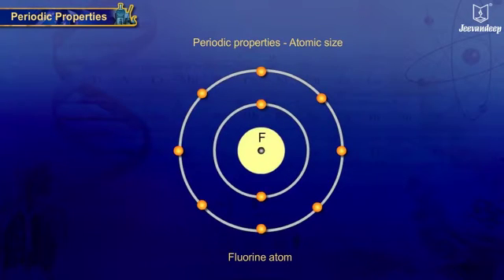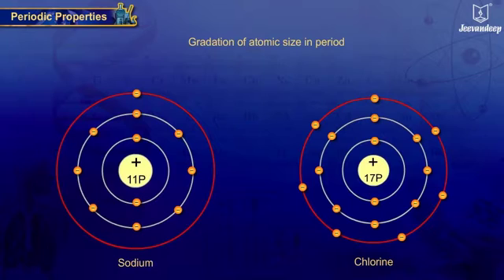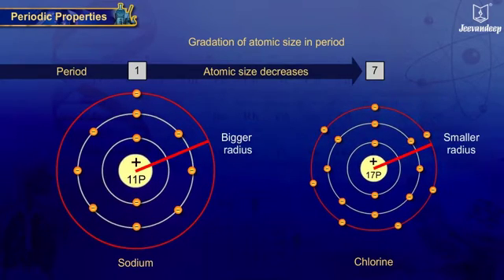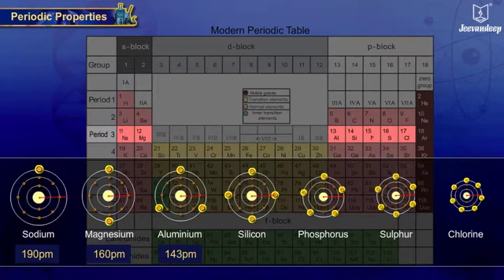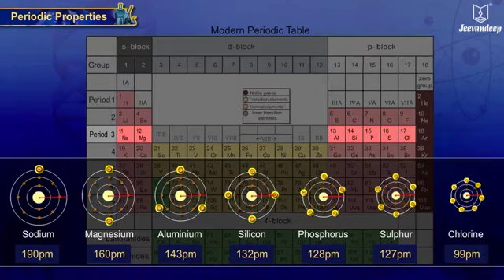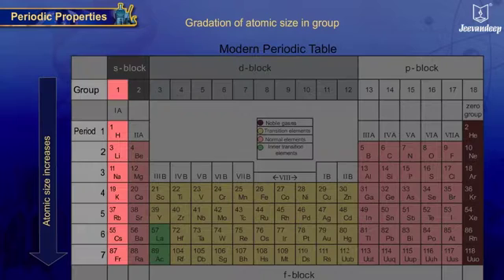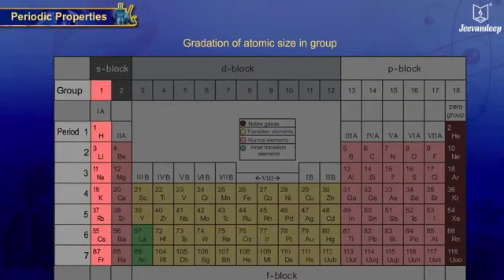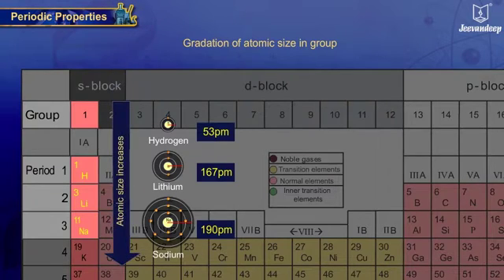Periodic Table | Periodic Properties: Atomic Size | School Of Elements | By Jeevandeep & Periwinkle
Hi Kids,
Lets learn the periodic properties based on Atomic Size.
Atomic Size of an element depends upon the atomic radius which is the distance between the center and the outermost shell.